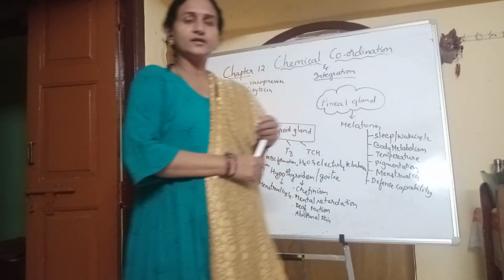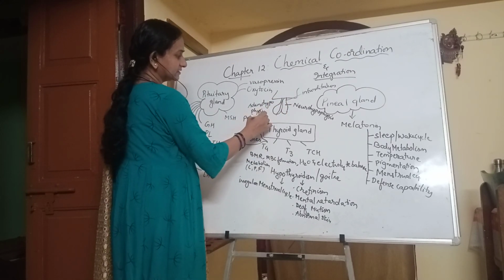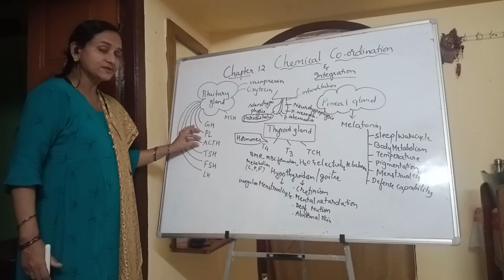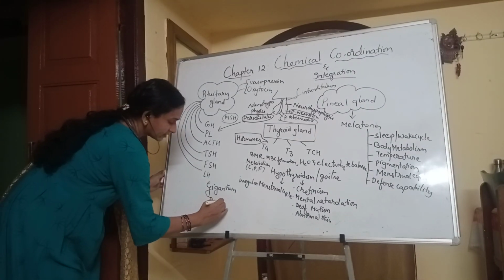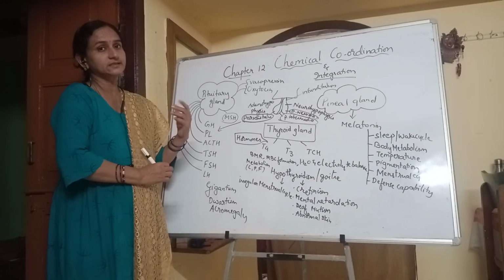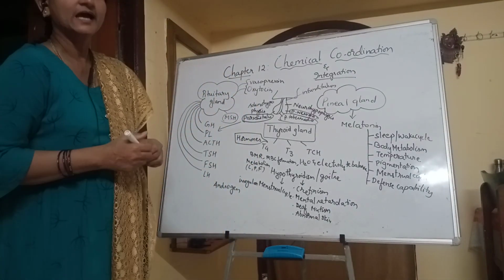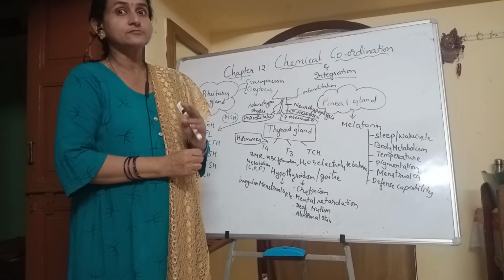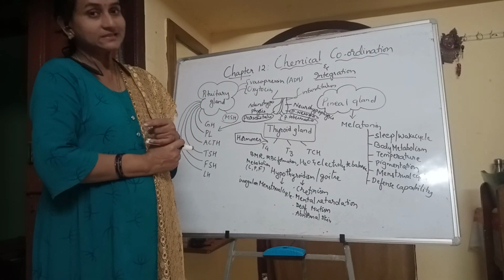chemical control and coordination part 2